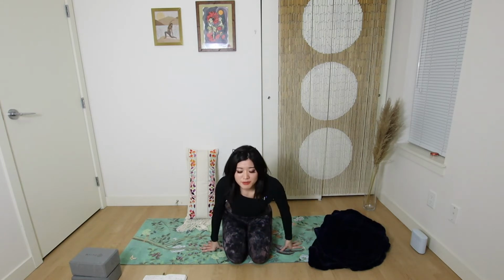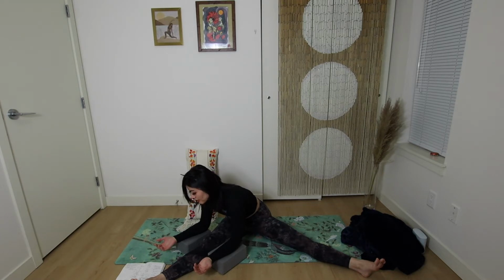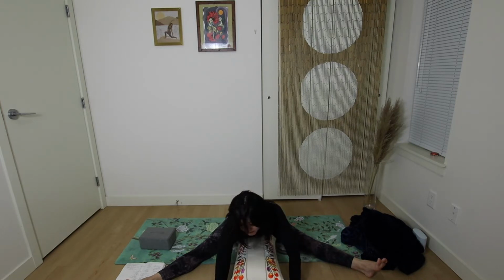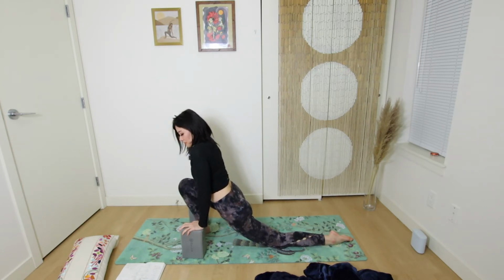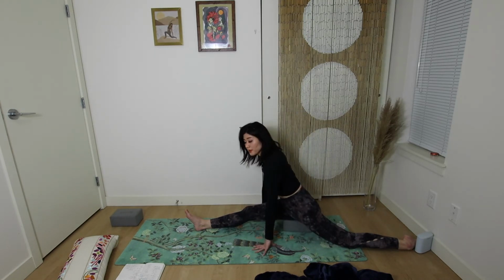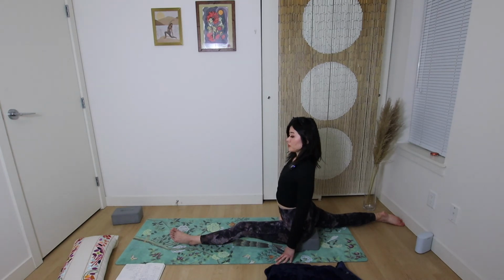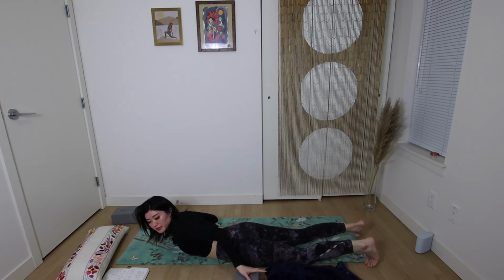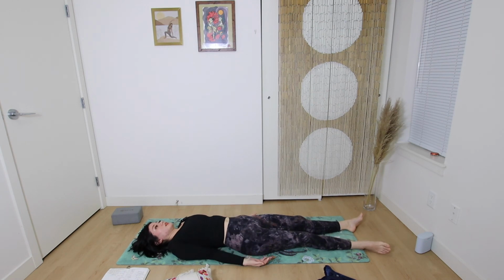Sweet Yin Yoga for Open Hips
This is a 50min sweet yin yoga class designed to open your hips to increase range of motion and mobility through passive holds to get into our connective tissue. This will be a deep stretch class!

Yoga props for today’s class:
A blanket.
2 yoga blocks.
A bolster.

Don’t have yoga blocks?

Try rolling up your blanket or a towel for makeshift blocks!

00:00-00:33: Introduction
00:34-02:27: Grounding
02:28-050:32: Yin Practice
50:31-51:19: Closing

𝕝𝕒𝕟𝕕 𝕒𝕔𝕜𝕟𝕠𝕨𝕝𝕖𝕕𝕘𝕖𝕞𝕖𝕟𝕥
I am currently living on the unceded territory of the Coast Salish People including the xʷməθkwəy̓əm (Musqueam), Skwxwú7mesh (Squamish), and Səl̓ílwətaʔ/Selilwitulh (Tsleil-Waututh) Nations. Please take a moment to reflect on the land you are currently living on.